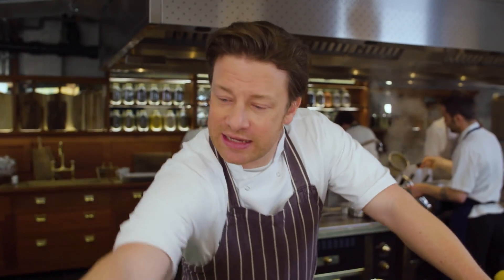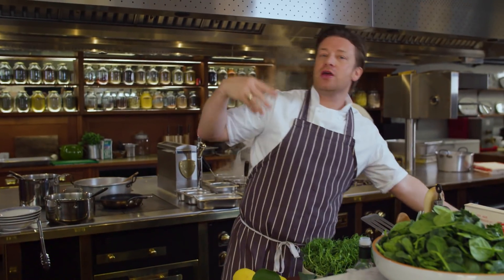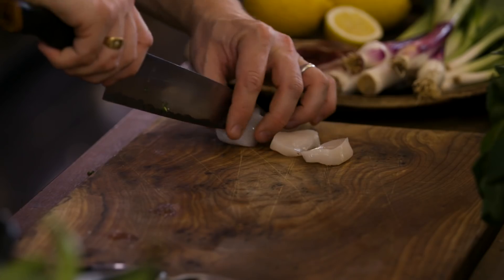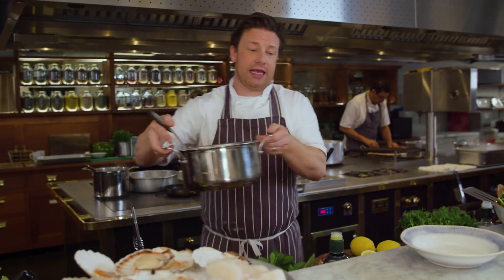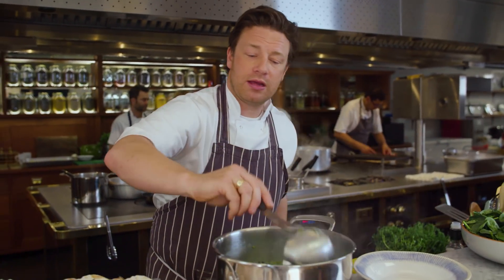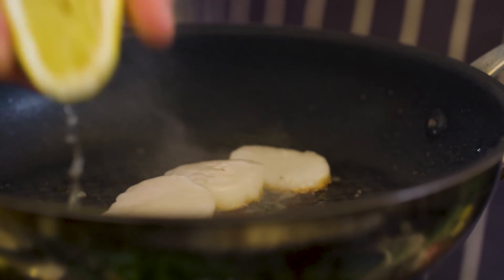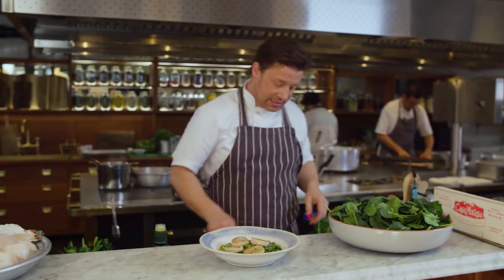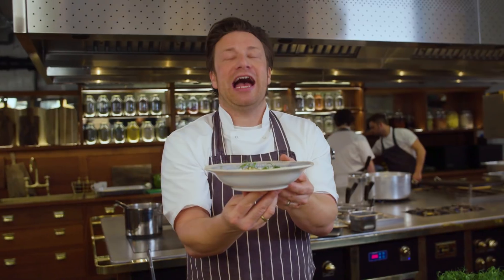Summer Menu | Pan Seared Scallops | Jamie’s Italian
Pan seared scallops served with a gorgeous green spring stew called vignarola.
Available now on the new Jamie’s Italian summer menu!
If you are in the UK get down to your local Jamie’s Italian Restaurant

x